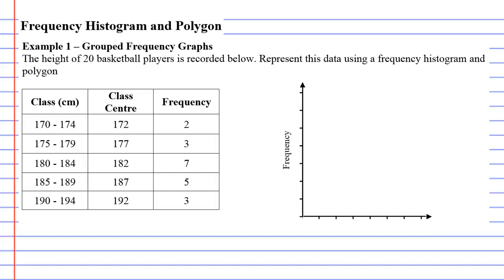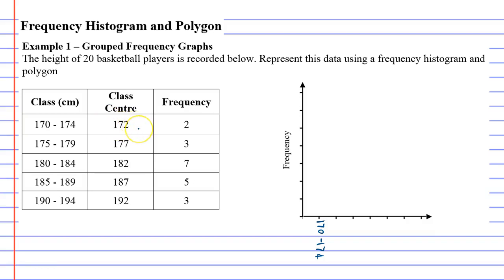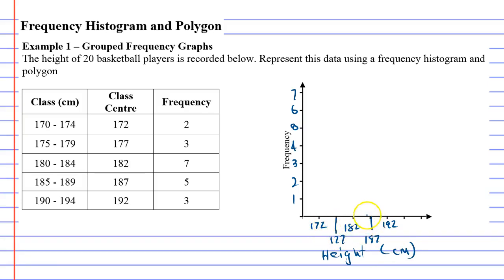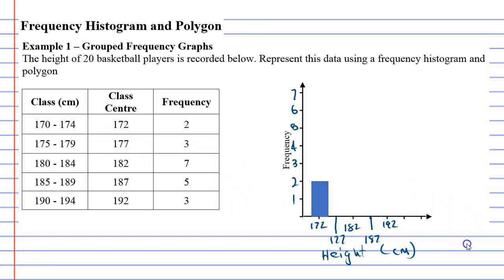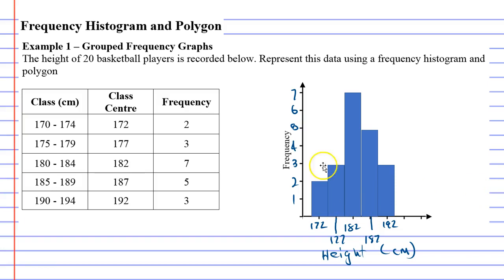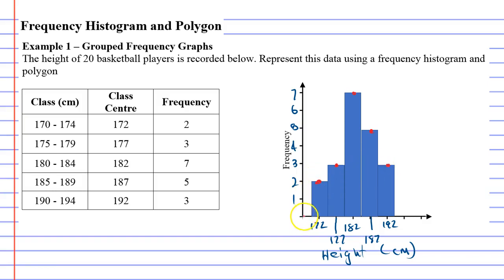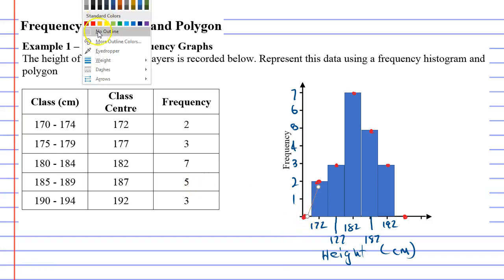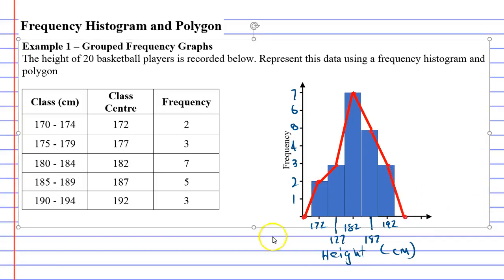7F Frequency Histogram and Polygon Part 2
Completes an example where a frequency histogram and polygon are constructed from a grouped frequency table.